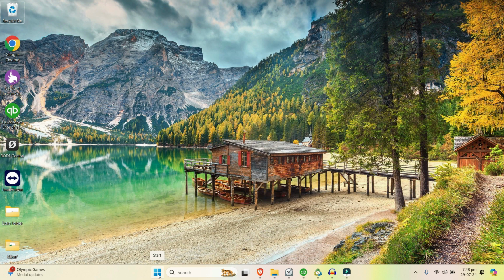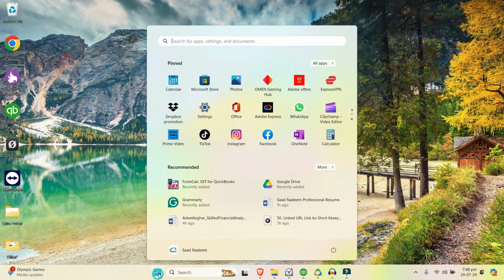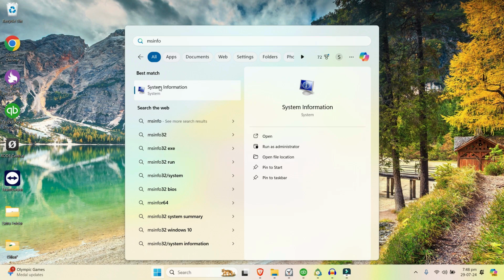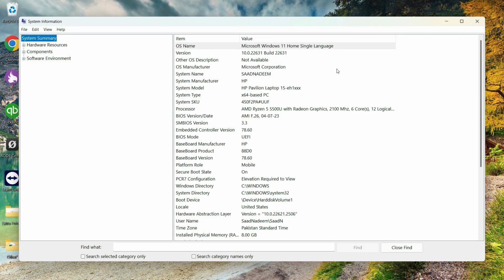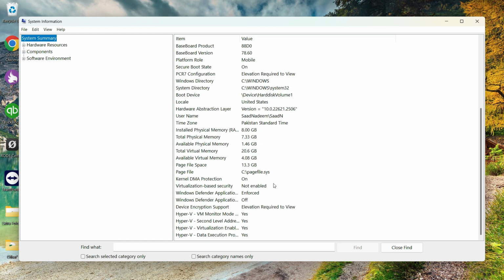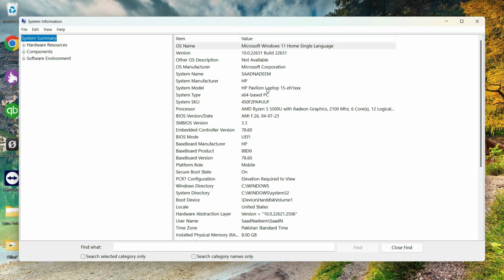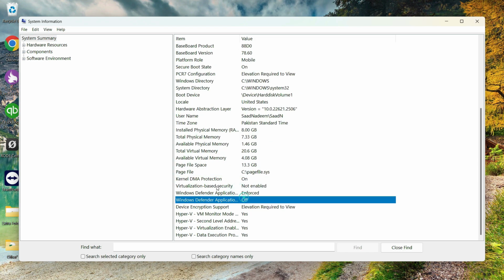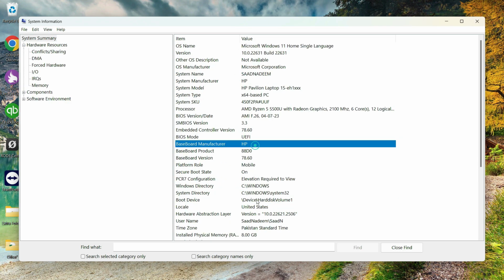How to View System Information Panel in Windows 11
In this video, we'll show you how to view the System Information panel in Windows 11. Knowing your system's specifications is crucial for troubleshooting, upgrading, and ensuring your PC meets software requirements. We'll guide you through the steps to access comprehensive system information, including details about your hardware, software, and system performance. Whether you're a beginner or an experienced user, this tutorial will help you quickly find all the essential details about your Windows 11 system. Follow along to get a clear overview of your computer's specs.